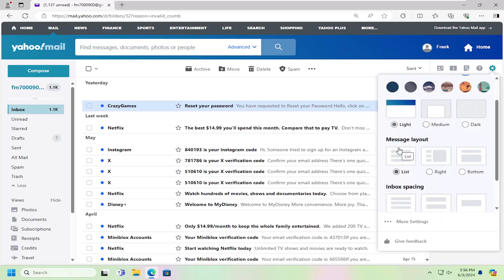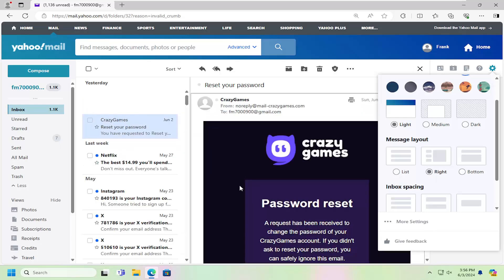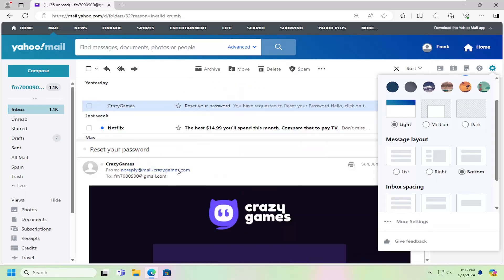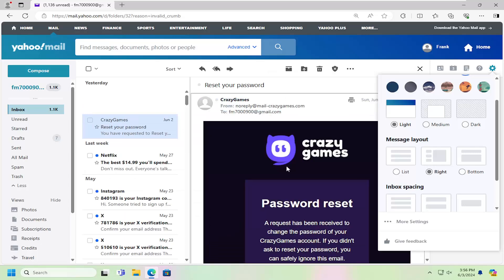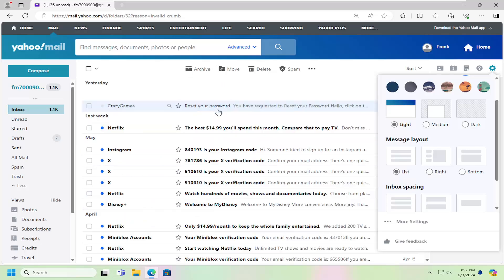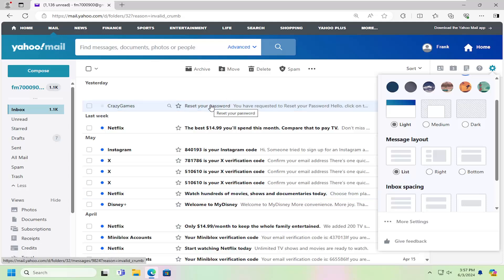How to Change Message Layout on Yahoo! [Guide]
Email viewing settings are an important part of any email provider so your account is set up exactly how you want it. The default might be ok, but maybe you want to change a few things. This tutorial shows you how to manage your email viewing settings on Yahoo.

Issues addressed in this tutorial:
how to change message layout on yahoo
how to change yahoo mail layout
how to change view on yahoo mail
how to change the layout of yahoo mail
how do i change the layout of my yahoo email
yahoo layout change
yahoo mail layout change
how to change yahoo layout
yahoo how to change language